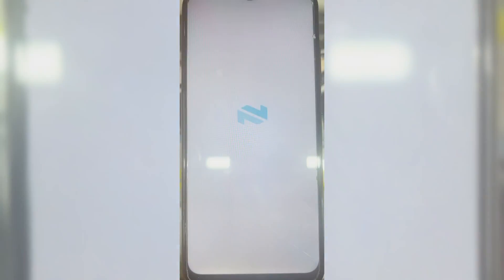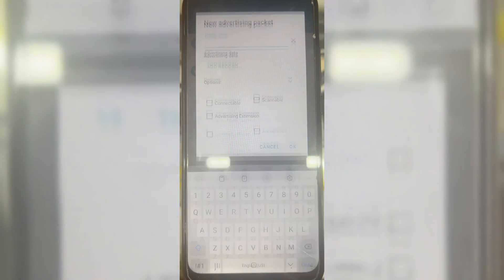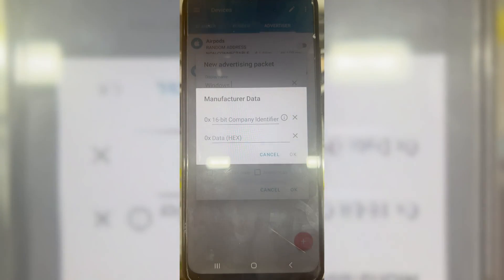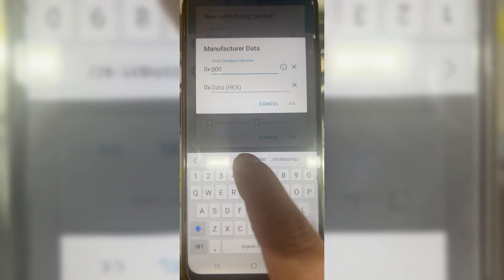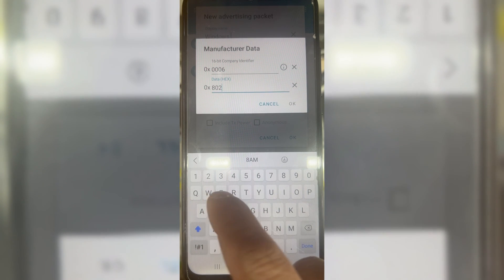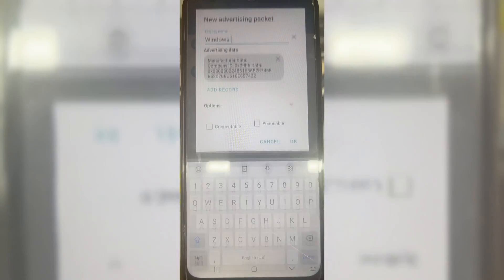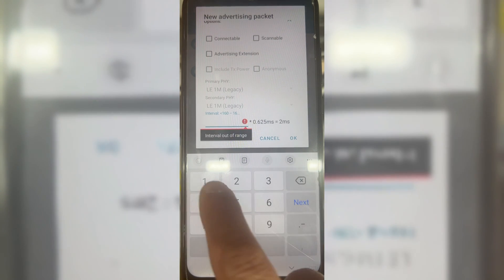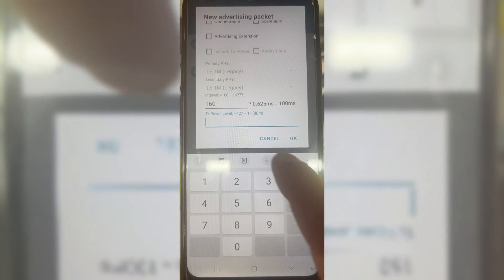Spoof Windows Bluetooth LE Spam using Android Phone via nRF connect Application.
in this update Trigger Windows BLE spam from And As we were able to port and trigger BLE spam messages from any Android running nRF Connect app for iOS in previous blog, now we will do the same for Windows spam pop-ups
Let’s start with Windows. In nRF Connect and ADVERTISER tab, you need to create a New advertising packet by tapping on plus symbol in right bottom corner. Click on ADD RECORD, select Manufacturer Data. In the first row enter 0006 and in the second 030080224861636B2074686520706C616E657422

2024 latest spoof

Bluetooth le spam
Ble spam ios
Ble spam
Bluetooth LE spam
Nrf connect
Flipper zero
Bluetooth le spam app
Ble spam app android